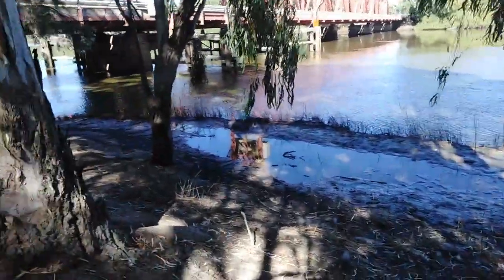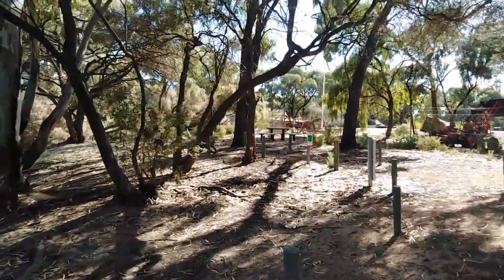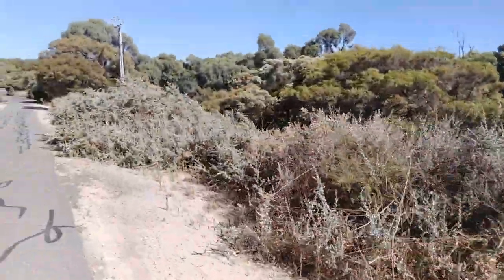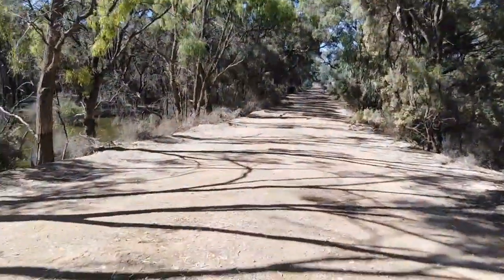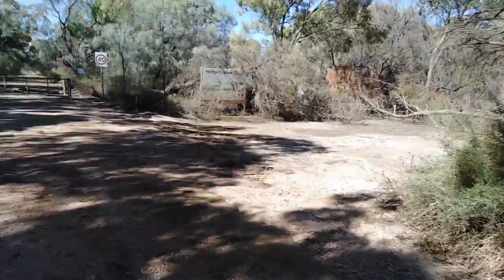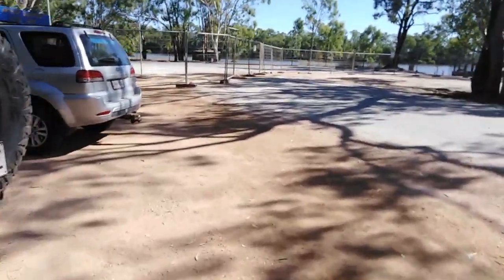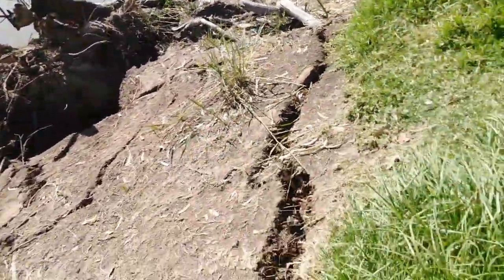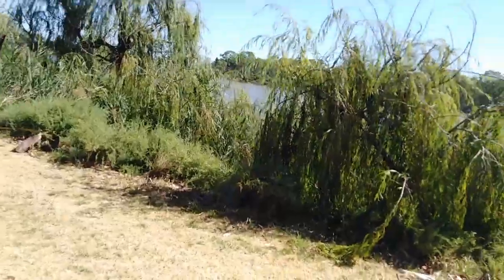Paringa to Renmark after the flooding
making my way from Parina back to Renmark checking out what damage was done